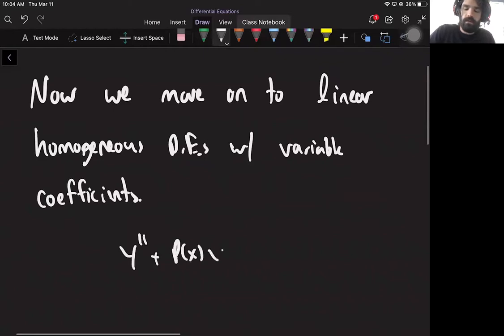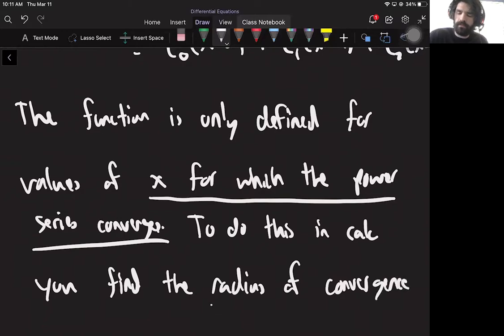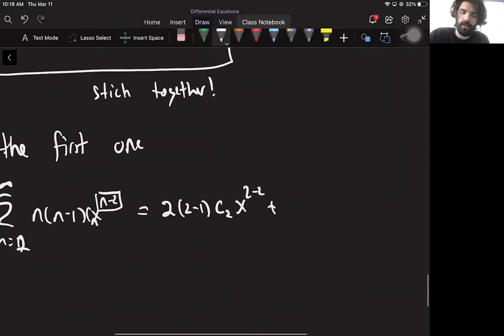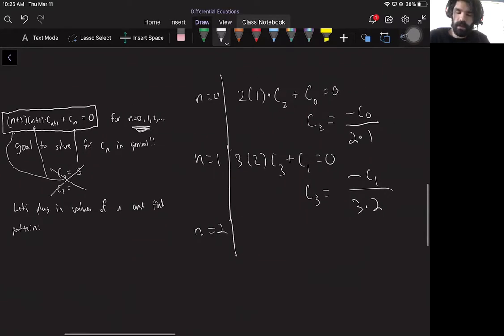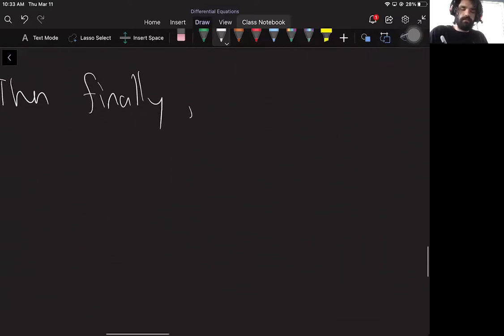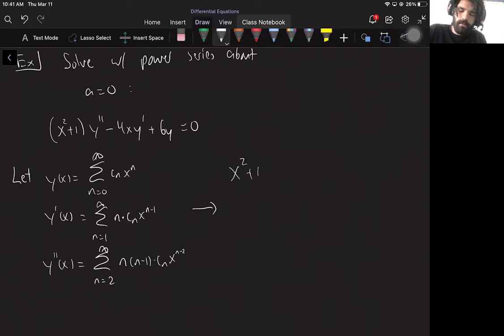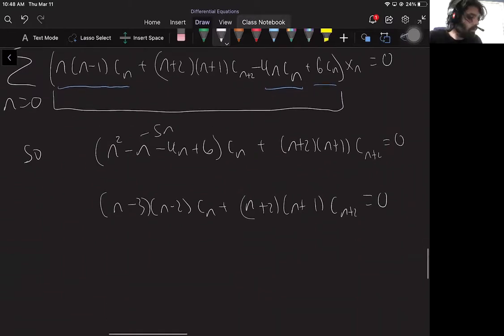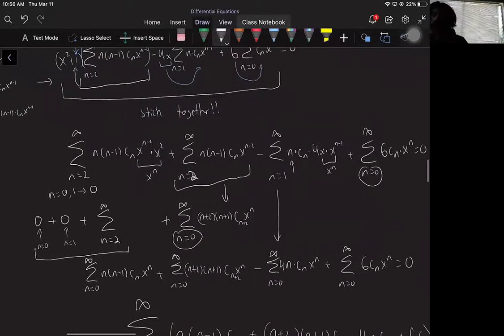Lecture 14 Differential Equations: Power Series Solutions